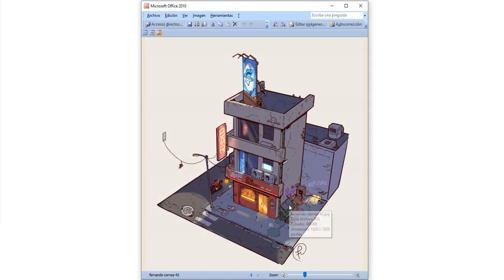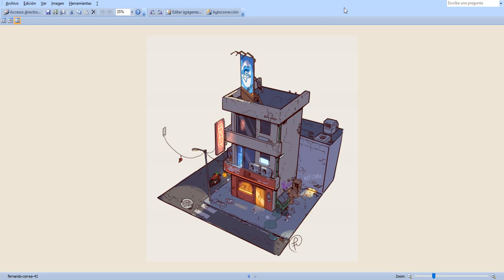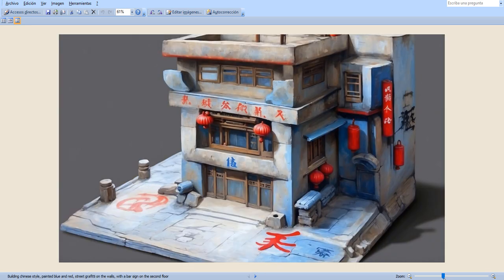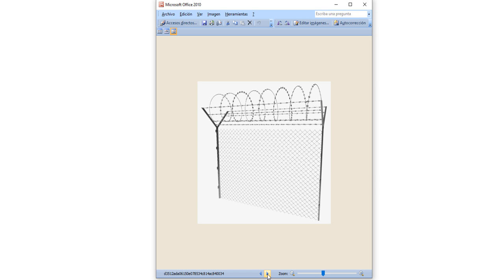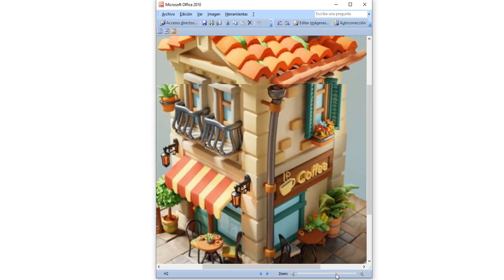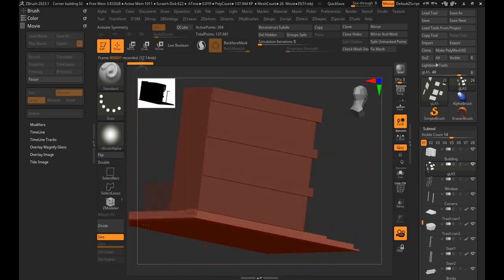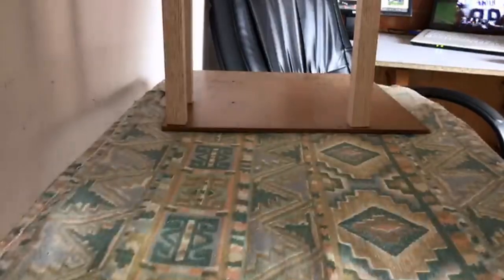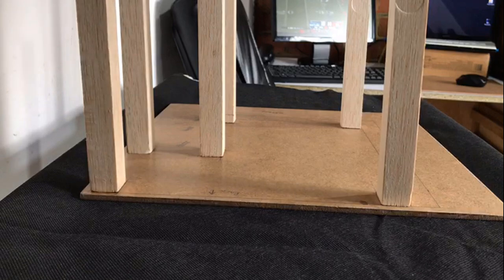From concept art to 3d - Part 1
First segment of the making of a Building. On thisinitial part of the step by step use of 3d to plan and create a miniature structure or diorama with simple materials.